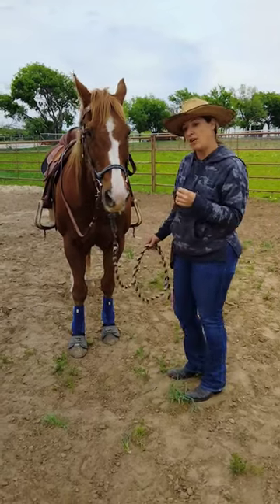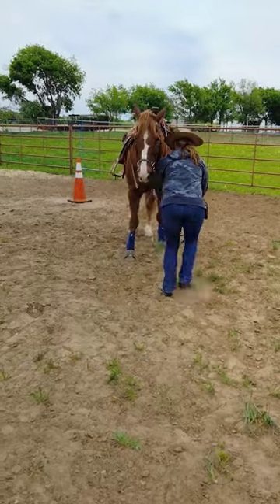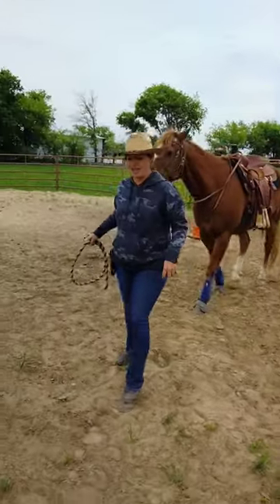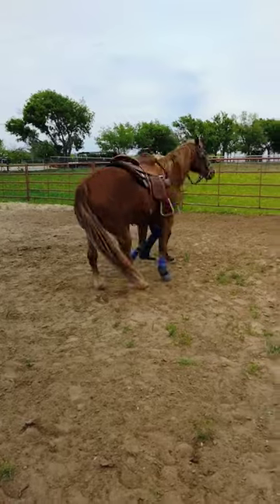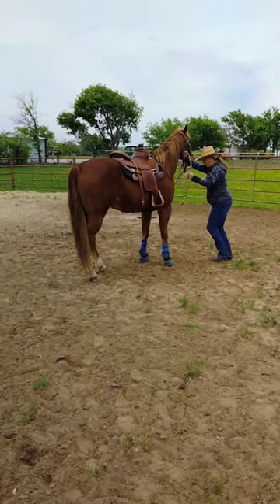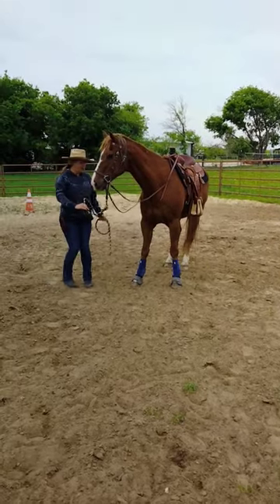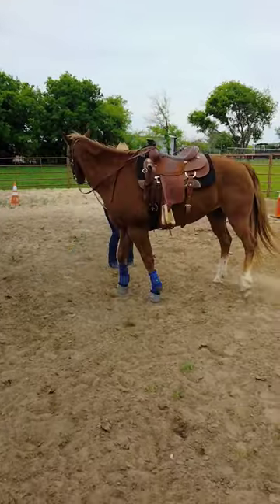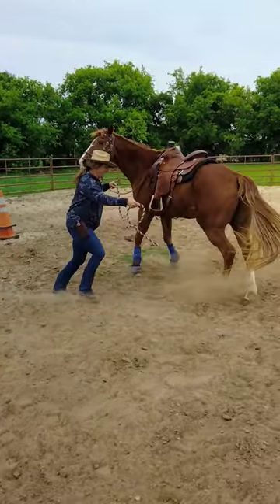groundwork quick backup forehand hindquarters quarterhorse horsemanship training spinning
Time to add a little speed and get 4 groundwork exercises in under a minute.
Bones has come such a long way.